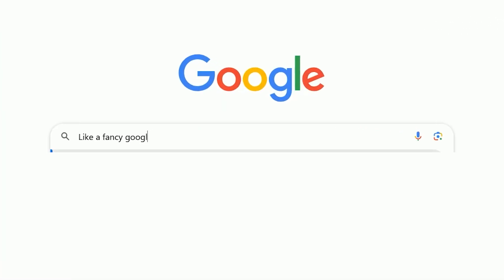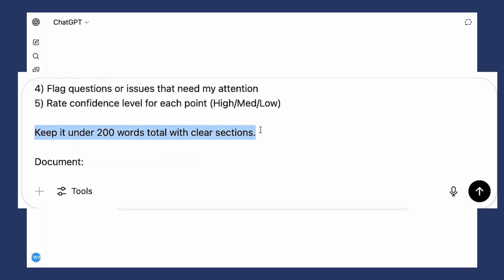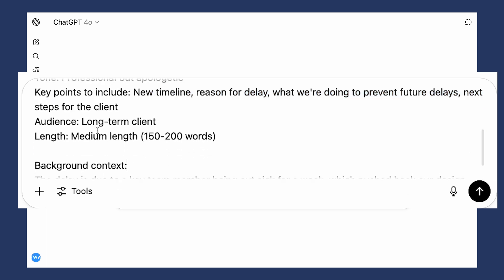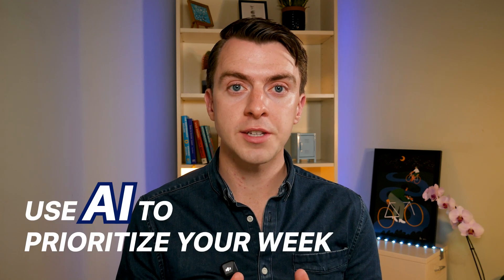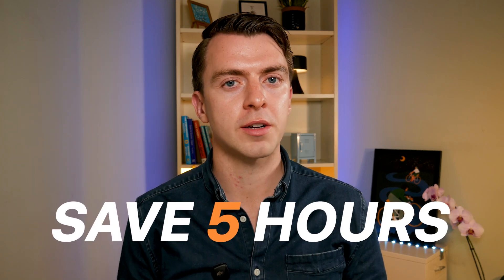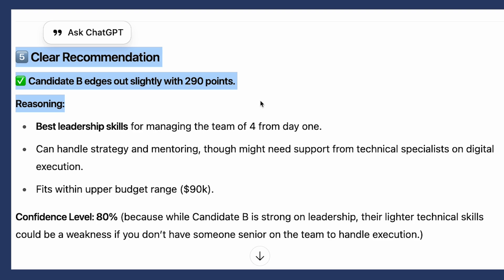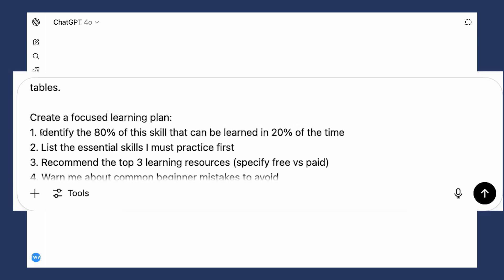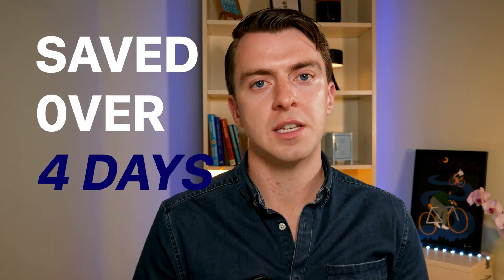5 Best ChatGPT Prompts That Save Me 35+ Hours a Week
Stop wasting hours on AI the wrong way—these are the 5 BEST ChatGPT prompts that save me 35+ hours every single week.

I tested prompts from ChatGPT, Claude, and Gemini to find the real time-savers for busy professionals—and these 5 were the clear winners.

✅ Use these prompts to:
• Read long documents in minutes
• Write emails 10x faster
• Plan your week with zero stress
• Make confident decisions
• Learn any skill in record time

⏰ TIMESTAMPS
00:00 – You’re losing 35 hours every week
00:33 – Prompt #1: Document Compression Engine (10 hrs/week)
01:59 – Prompt #2: Dynamic Communication Composer (6 hrs/week)
03:43 – Prompt #3: Weekly Planning Coach (5 hrs/week)
05:19 – Prompt #4: Decision Framework Assistant (6 hrs/week)
07:11 – Prompt #5: 80/20 Learning Accelerator (8 hrs/week)
09:05 – Total time savings + next steps

Every week, I share tested AI productivity prompts that save hours of your life.